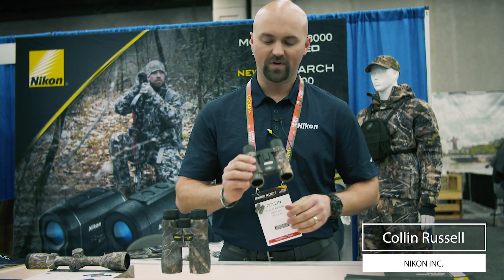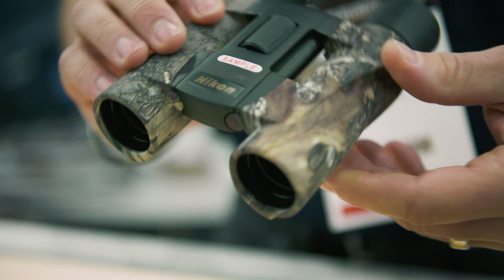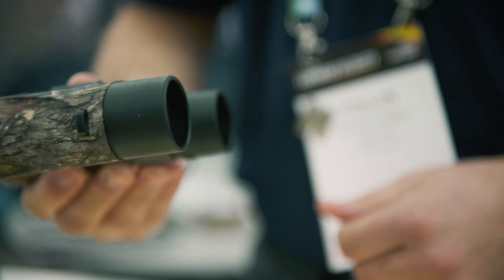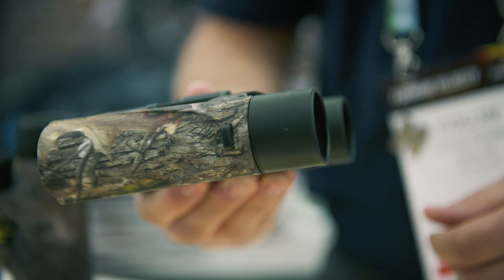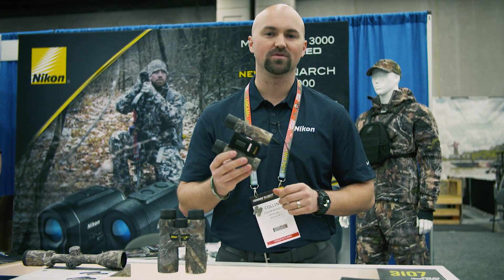Nikon ACULON A30 10×25 Binocular in TrueTimber Kanati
For hunters looking for a compact optic that is perfect for outings where packing light is essential, Nikon’s ACULON A30 10x25 roof prism binocular provides smooth central focus knob, multilayer lens coatings and dual-hinge design that allows it to fold-up and fit in a pocket. In TrueTimber Kanati, the ACULON A30 is also an ideal binocular for turkey, waterfowl and bow hunting.